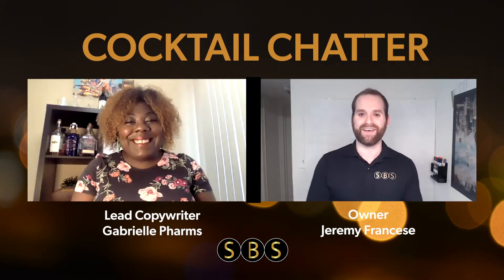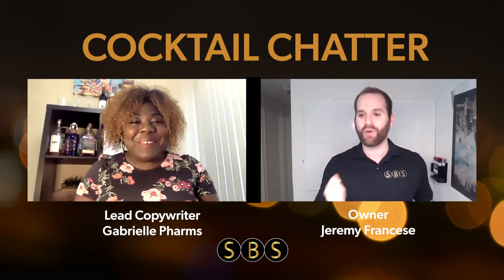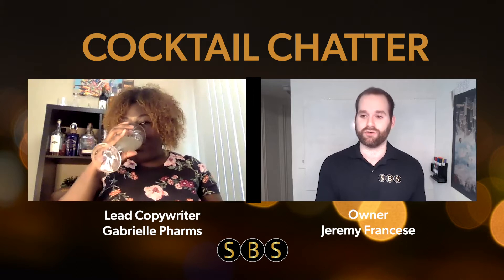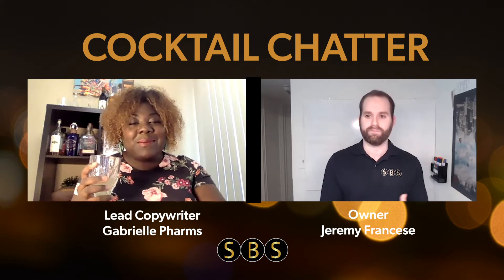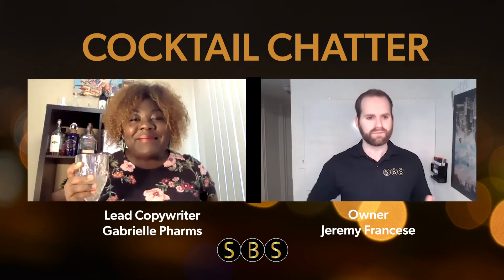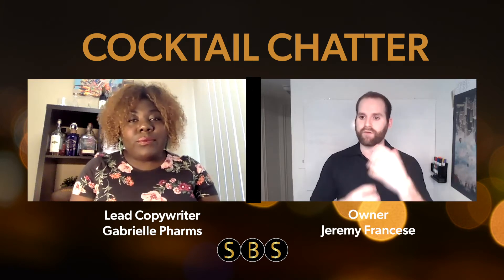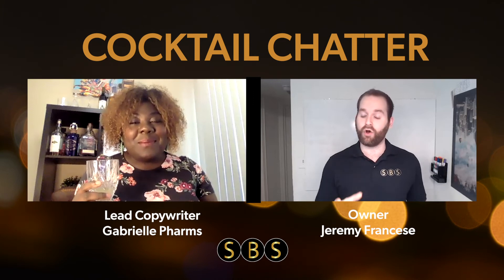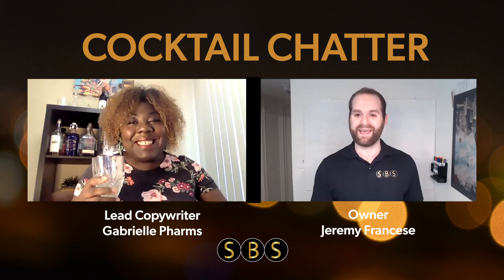Cocktail Chatter: Episode 4 | The Value of Packaging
Great content creates a dialogue, not a statement. So drop some feedback about the video in the comments below.

Strategic Branding Studios is a full-service digital agency that provides small and medium-sized businesses the power of an entire marketing department for less than the cost of a single marketing employee.  Strategy, Creative, Paid Media, PR, Community Management, and more.